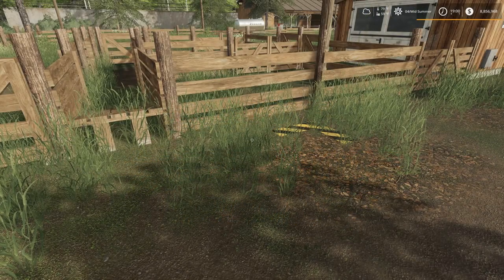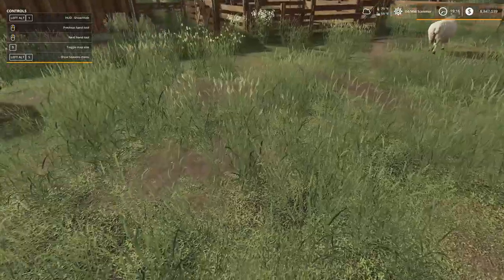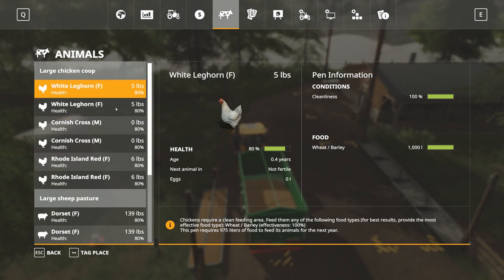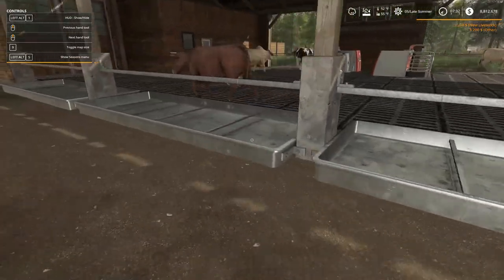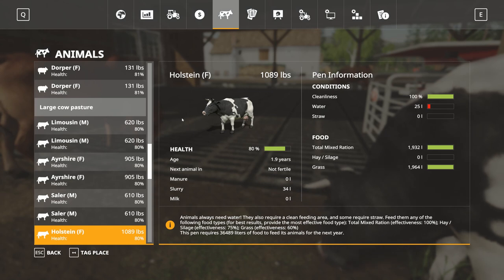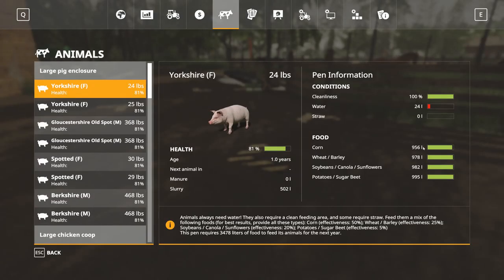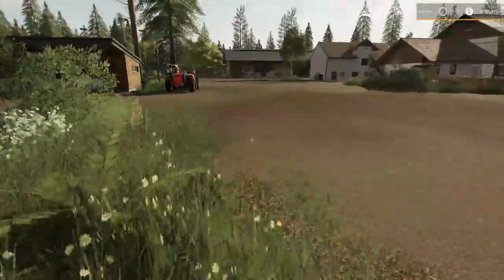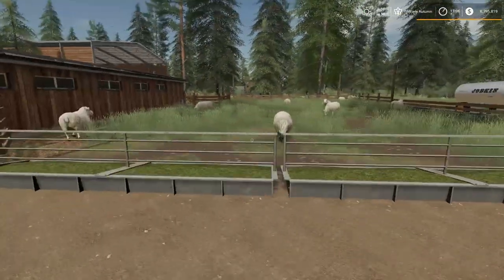SEASONS on Fenton Forest by Stevie Animals now I am more confused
Time to talk animals. some things seem clear. others not so much.